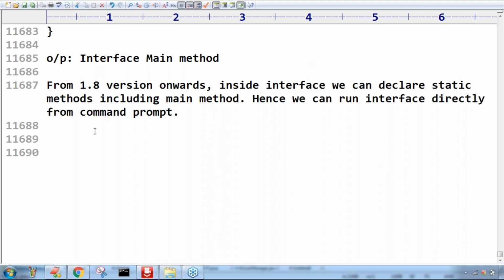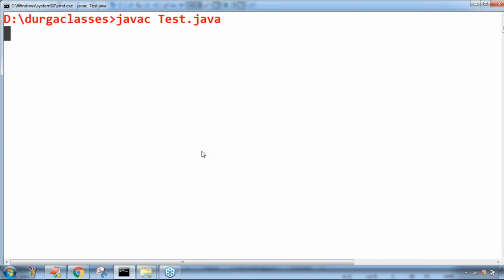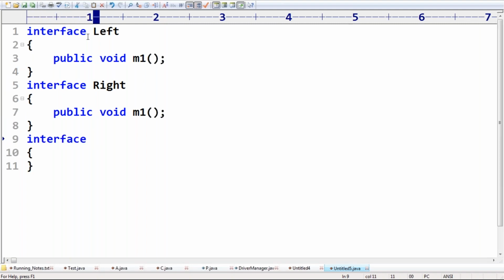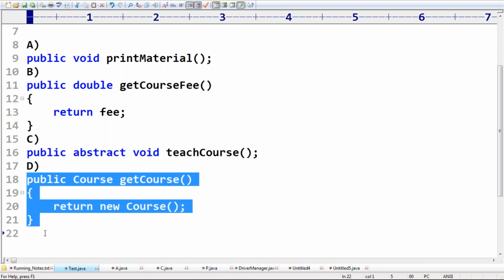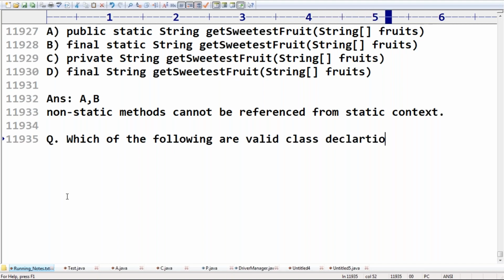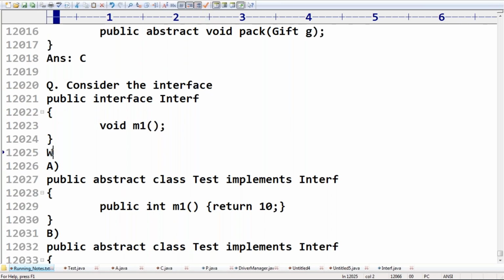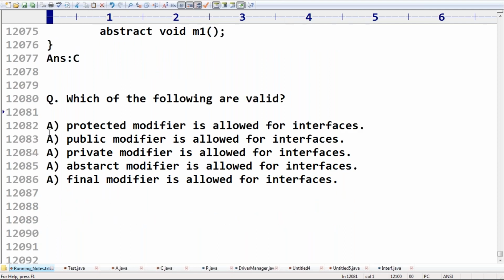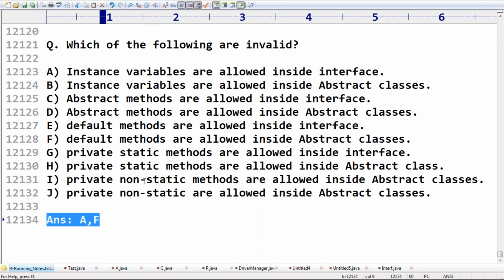Java Certification 8 & 11 OCJA (1Z0 - 808 & 815) Private static methods (1.9 V enhancement)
Java Certification 8 & 11 OCJA (1Z0 - 808 & 815) Session - 51|Private static
methods(1.9 V enhancement), JDK 7 Vs JDK 8 Vs JDK 9,MCQ discussion based on abstract class and interfaces.

java python
python
Learn Python
Python Tutorial